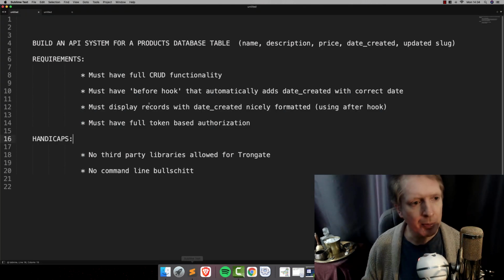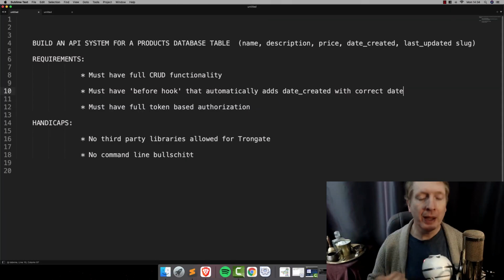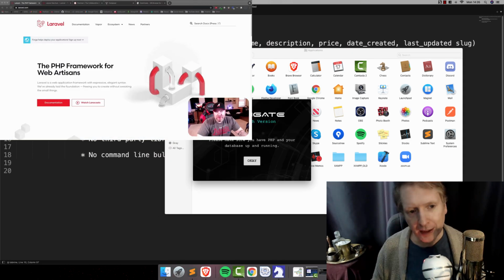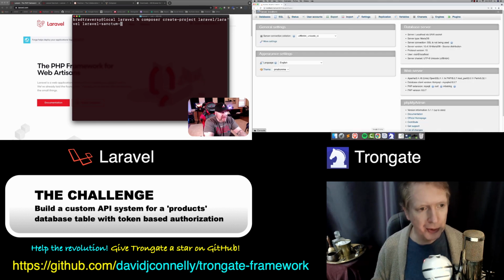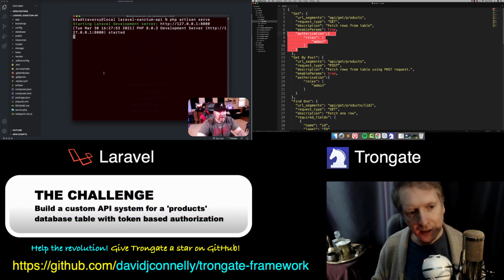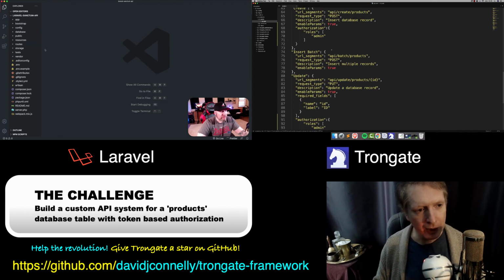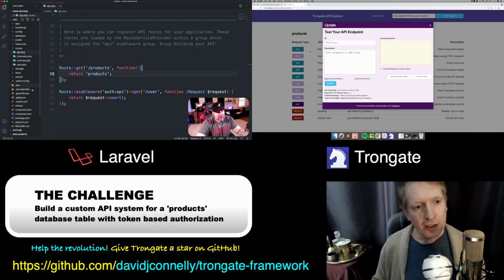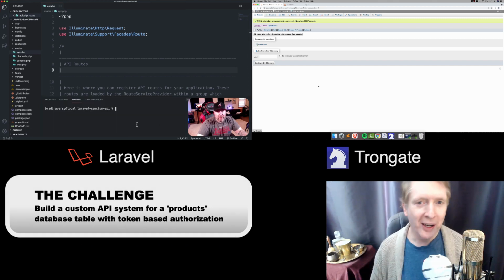Framework Wars: Laravel vs Trongate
Welcome to Framework Wars - the video series where you get to put other well known frameworks head to head against the Trongate Framework.

Today, we're putting Trongate head to head against Laravel.

As a reminder, I'm not doing these videos to shame, humiliate or critize any other web developer.

On the contrary, I'm only interested in finding the very best developers on YouTube and comparing the technologies they're teaching with Trongate.

Also, I'd like to remind everyone that I'm not working at full speed in these
videos.  Instead, I'll be working at - what I call "Bob Ross speed".  This
means, I'll be working fairly briskly, but at a pace that could potentially
be followed by anyone who would like to code along.

Everything that I'll be using today is free.  The Trongate framework is free, as
is the Trongate Desktop App.  These things will ALWAYS be free.

Finally, I'd like to remind everyone that - unlike my counterpart - I will NOT be using any third party libraries in this video.

If you'd like to support the Trongate Framework then please give Trongate a
star on GitHub.  The address is: